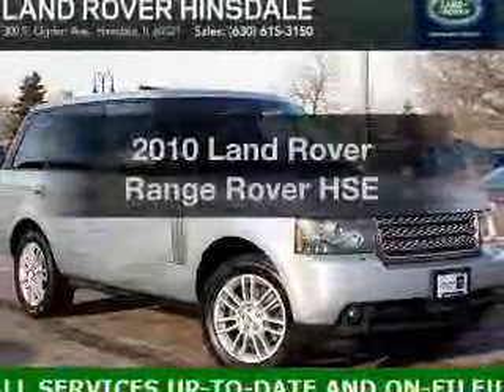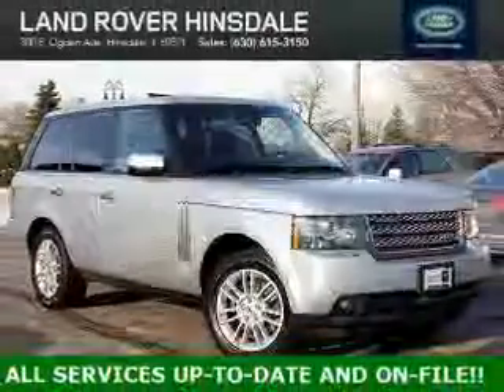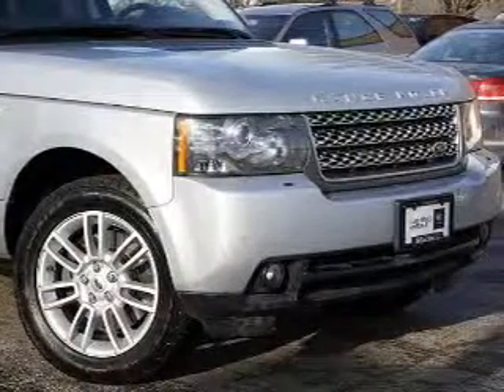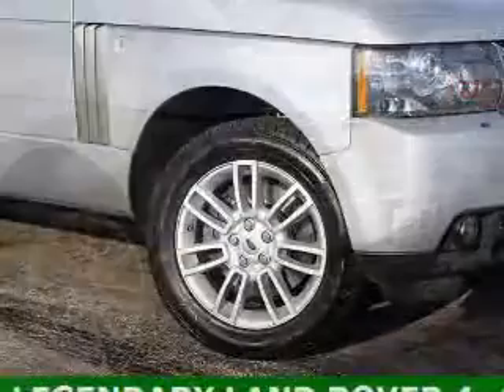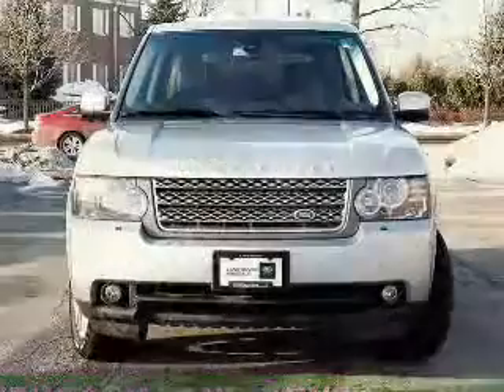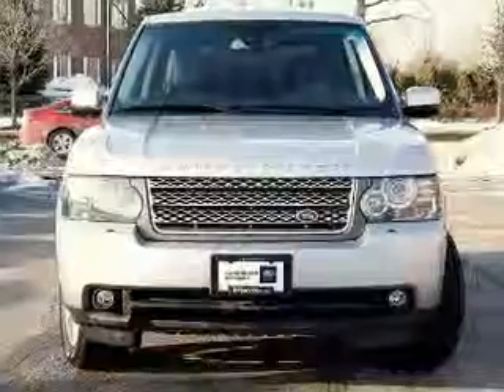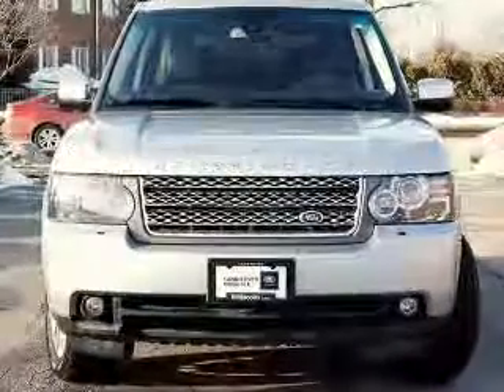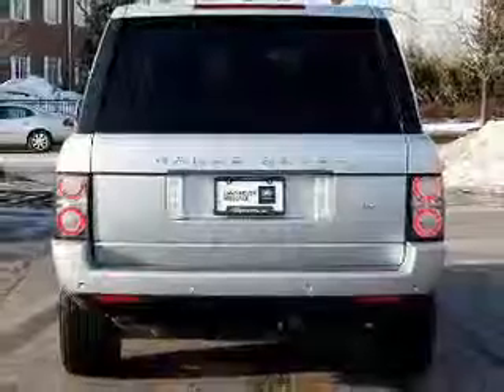2010 Land Rover Range Rover - Hinsdale IL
Year: 2010
 Make: Land Rover
 Model: Range Rover
 Trim: HSE
 Engine: 5.0 liter 8 cylinder 32 valve
 Transmission: 6-Speed Automatic
 Color: Zermatt Silver
 Mileage: 88440

About LandRoverHinsdale

Land Rover Hinsdale
300 East Ogden Avenue
Hinsdale, IL 60521